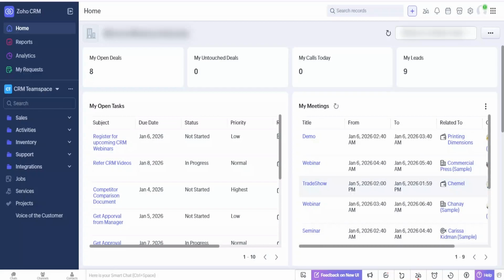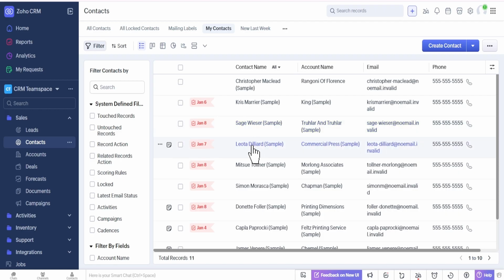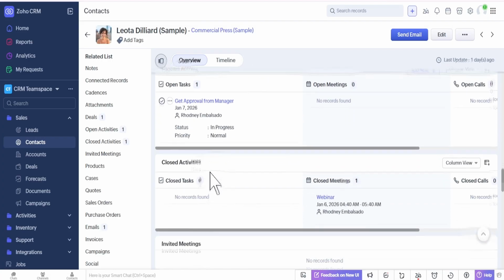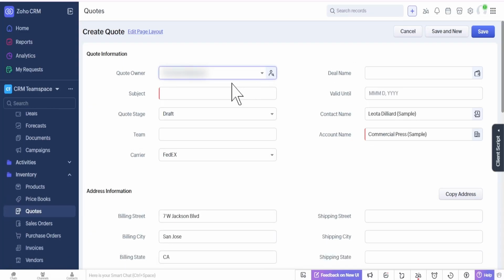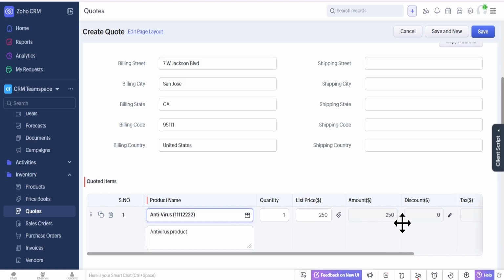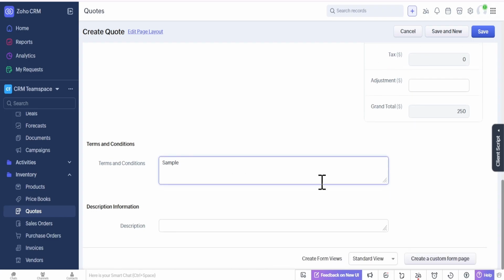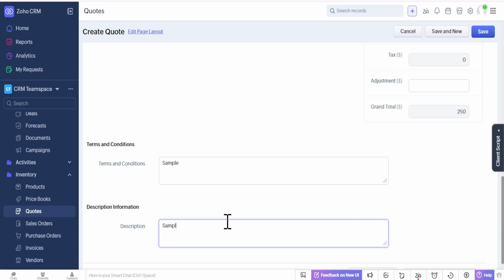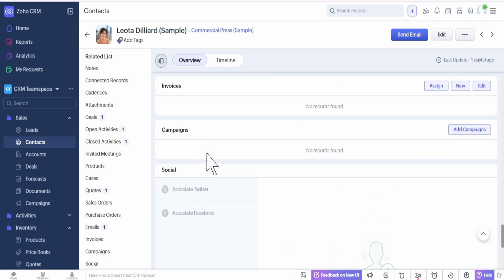How to Create a Quote in ZOHO CRM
Learn how to create clean, accurate quotes in Zoho CRM so your sales team can send professional pricing fast, directly from the contact record. This step‑by‑step tutorial shows how to link the right contact and account, add products and price books, apply taxes and discounts, and finalize a quote that’s ready to share with your customer.

How to navigate from the Zoho CRM home screen into the Sales area, open Contacts, and start a quote from a specific contact so everything stays linked.

How to confirm the contact and account details are correct so billing, shipping, currency, and other account‑level settings carry over to the quote automatically.

How to use the Quotes related section under the contact to create a new quote that remains associated with that contact and their account for clean reporting.

Building the quote
How to set a clear subject line using a project name or short description plus a date so the quote is easy to search and track later.

How to select or correct the Account Name so addresses, currency, and preferences are pulled in, and why this is crucial for accurate inventory and billing.

How to add line items: search for products or services, adjust quantity, pricing, and taxes, and optionally apply price books and discounts while protecting your margins.

Terms, notes, and review
How to use the Terms & Conditions area for payment terms, delivery timelines, warranty notes, renewals, and other customer‑facing details.

How to use the Description or internal notes for implementation details or reminders for your team that don’t need to appear on the customer‑facing template.

Why you should save and then review totals, taxes, currency, and validity dates before sending or submitting for approval to keep quotes consistent and professional.